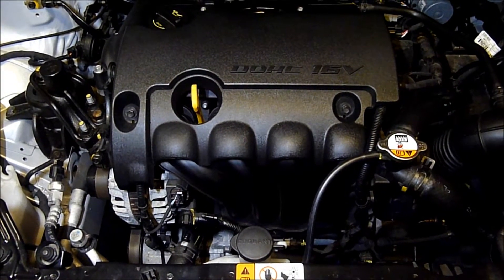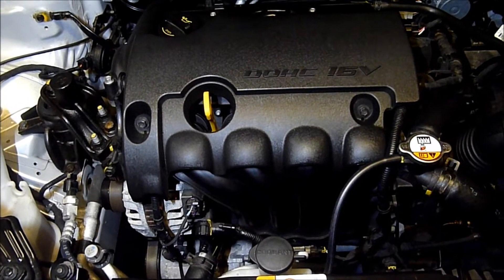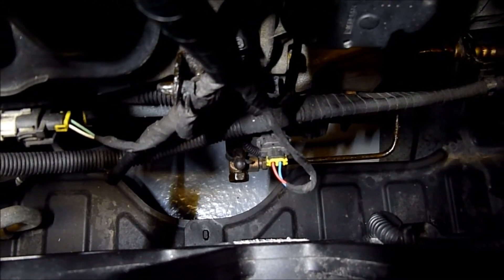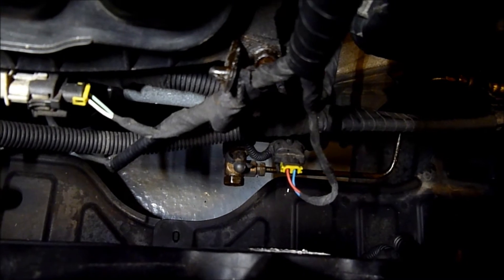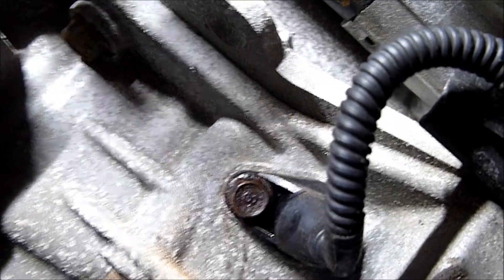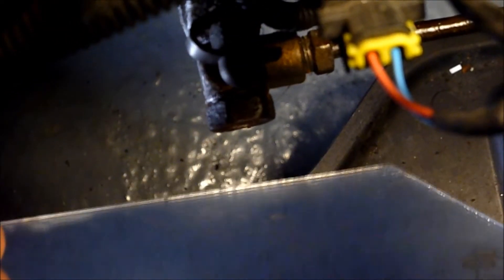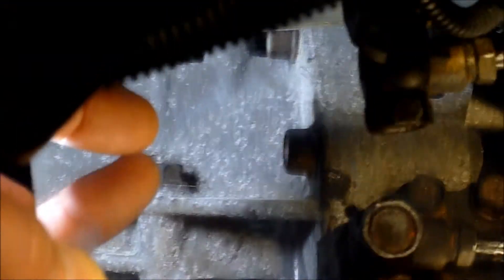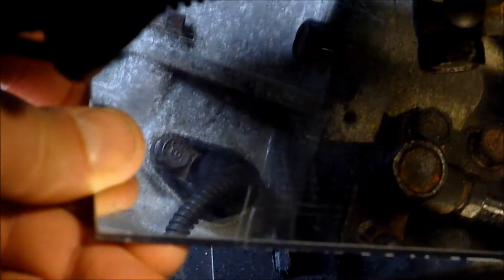Hyundai i30 CrankShaft Position Sensor Location in Hd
Hyundai i30 G4fa,crankshaft position sensor crank flywheel,RPM  speed pulse sensor 391802b000

This video is not meant to be a definitive how to. Always consult a professional repair manual before starting your repair. I am not responsible for any problems that you might incur by watching or following this video.